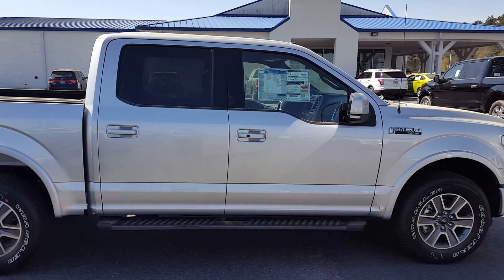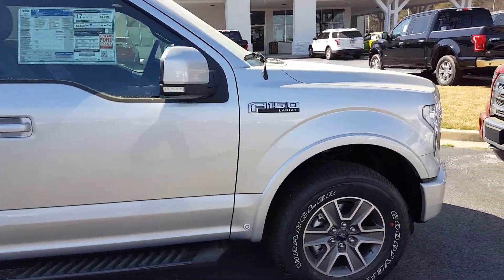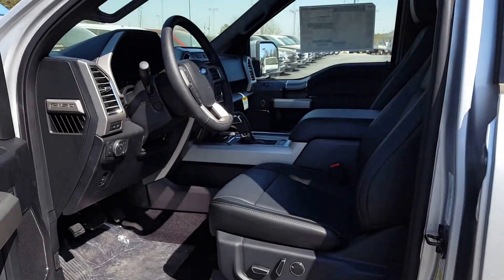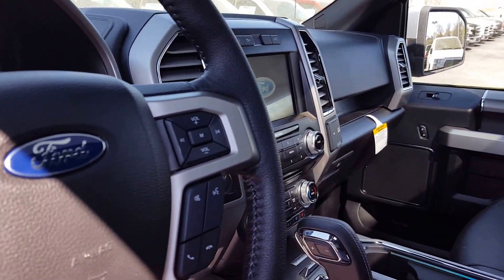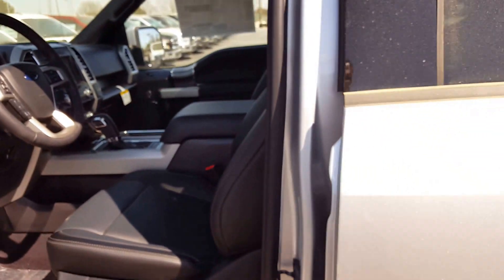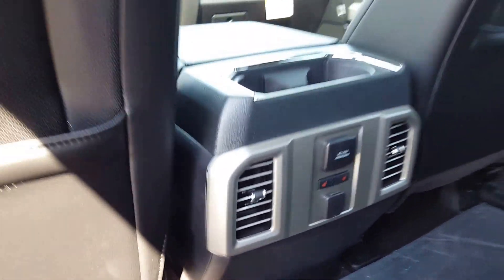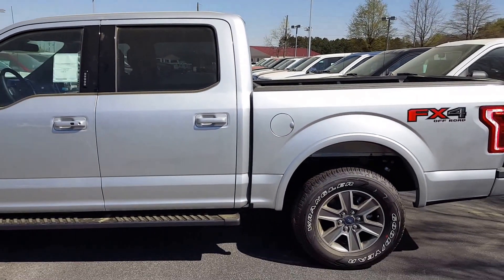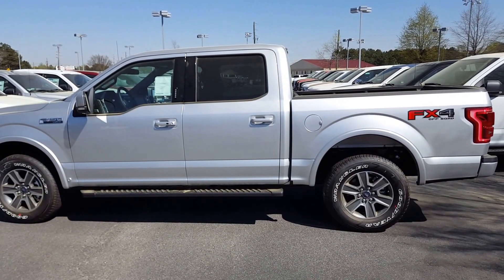Rocye's F-150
2015 F-150